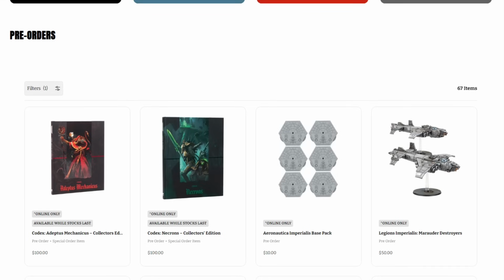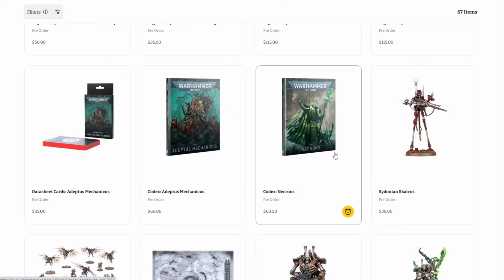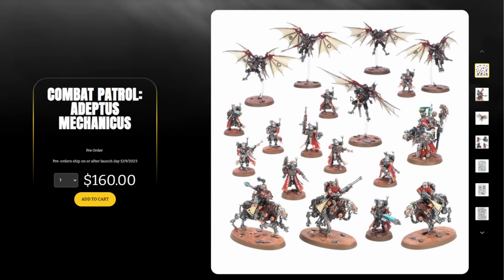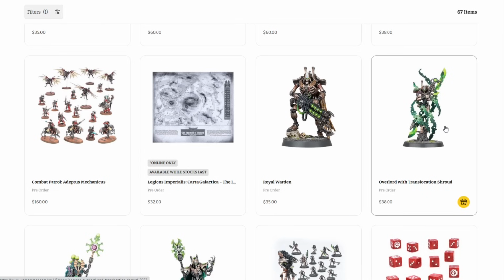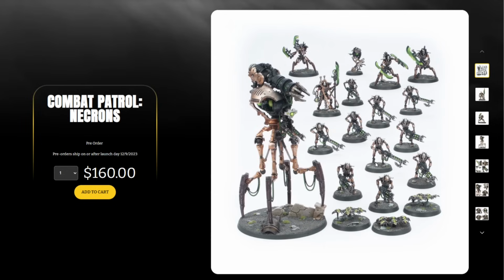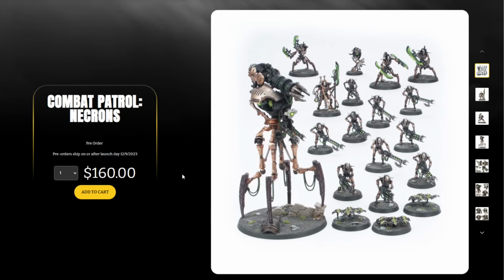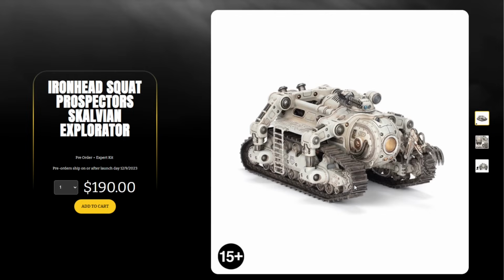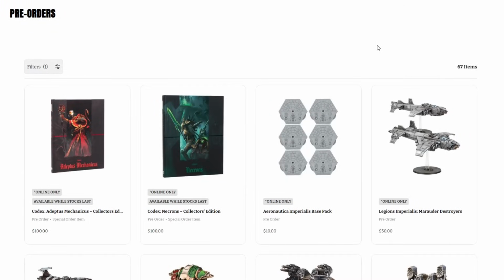Are Games Workshop Prices GETTING Out of HAND? More Warhammer Shrinkflation Price Increases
This Weeks Pre-Orders are LIVE From Games Workshop: Warhammer Necrons & Adeptus Mechanicus Codexes, characters, and combat patrols!  but thats not all this week!

Codex Necrons.    $60
Codex Necrons (Limited Edition)
Imotekh the Stormlord.  $45
Orikan the Diviner.   $45
Overlord with Translocation Shroud.  $38
Overlord with Tachyon Arrow.  $38
Royal Warden.  $38
Combat Patrol Necrons.  $160
Necron Datasheet cards.  $35
Necron Dice.  $32
Codex Ad Mech.  $60
Codex Ad Mech (limited Edition)
Sydonian Skratos.  $38
Adeptus Mechanicus Combat Patrol.  $160
Ad Mech Datasheet cards.  $35
Ad Mech Dice.  $32
Ad Mech Combat Patrol.  $160
Kill Team: Approved Ops – Tac Ops & Mission Card Pack.  $32
Ironhead Squat Prospectors Skalvian Explorator (resin)   $190
Asun’ghar, the Lady of Ash (resin)   $62
Ash Wastes Outpost   $170
Warboss (paperback).  $17.99
God-Machines: A Titan Omnibus (paperback).  $25
Christmas themed Merch